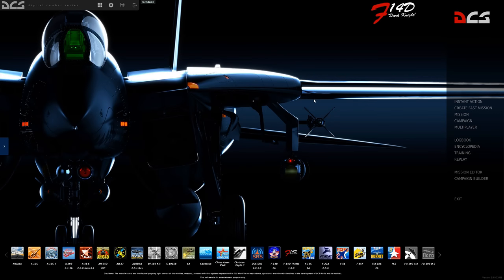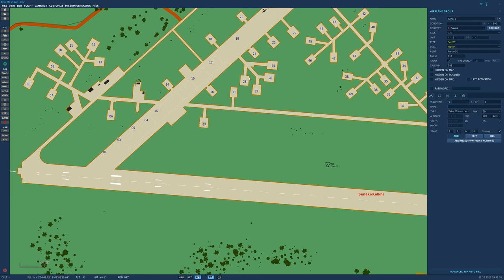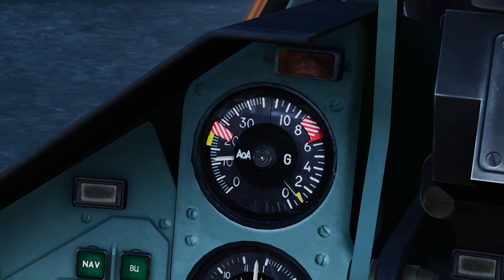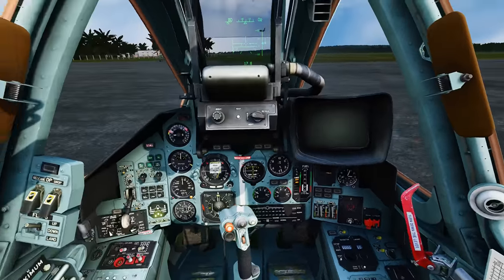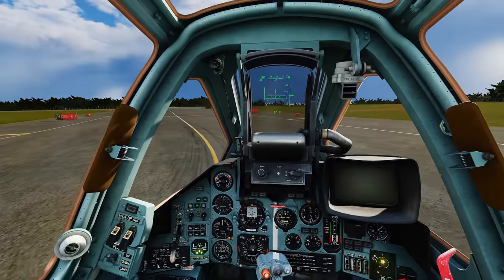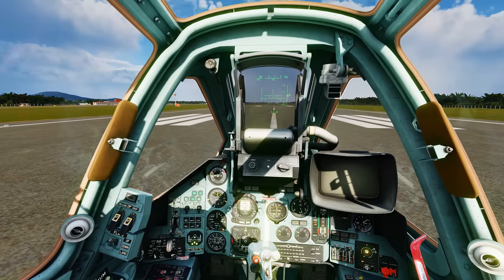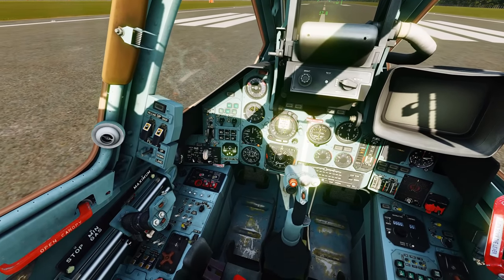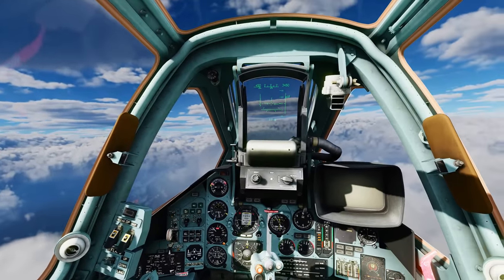DCS SU-25T - From Zero To Hero (Episode 3) - Startup and Take off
00:00 Intro
00:07 Ad/Sponsor
00:25 How to spawn in a cold start SU-25T
01:13 Mission Editor
03:33 Starting up the aircraft
06:44 F10 Map
07:42 Taxiing
08:06 Silencing the SPO/RWR
08:40 Last few checks before hitting the runway
09:22 A word about the ATC
10:22 On the runway
10:58 Take off speeds
12:27 Stick placement
12:39 Flap placement
13:32 Cleaning up the plane after take off
14:00 Take off!
22:21 End

 RALFID-TFHO-15
My HOTAS bindings
You can keep in touch with me through:
My PC Specs:

I9-12900KF
RTX 3080ti
Triden 64GB DDR4
Arctic Cooler II 360 AIO
LianLi O11 Dynamic Evo case
Gigabyte Gaming X Z690 mobo